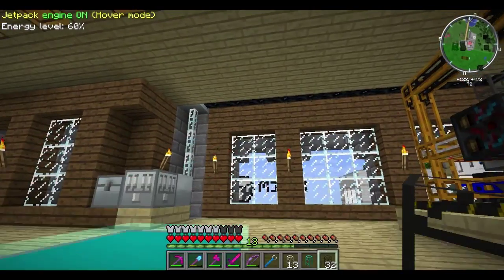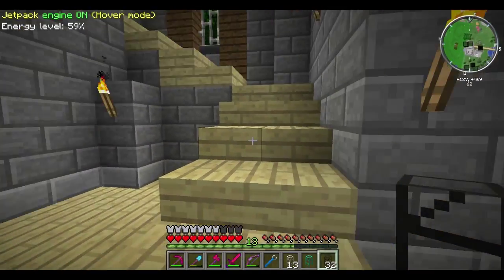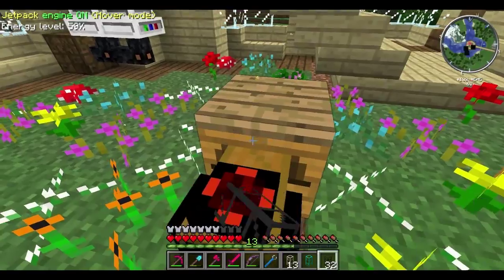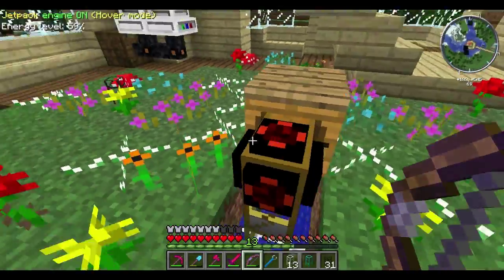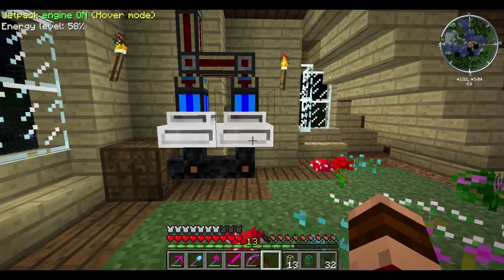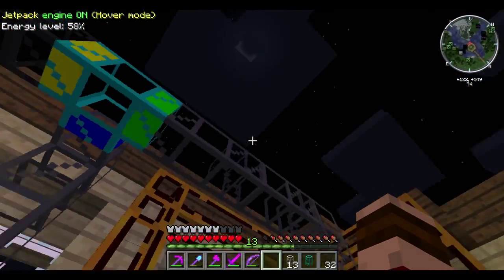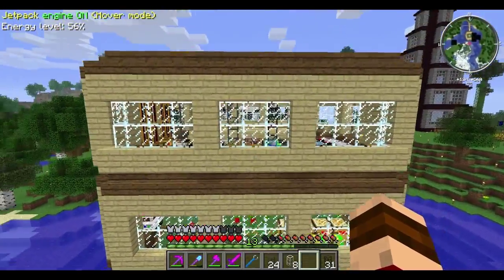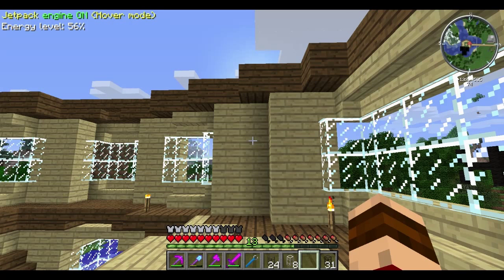FTB - EP18 - Honeycomb Processing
Bee production is moving into full automation.
We redesign Bee Labs and begin automating the processing of our honeycombs.

Topics Covered:
 - Apiarists pipe
 - Centrifuge
 - Water Mills
 - Honeycombs